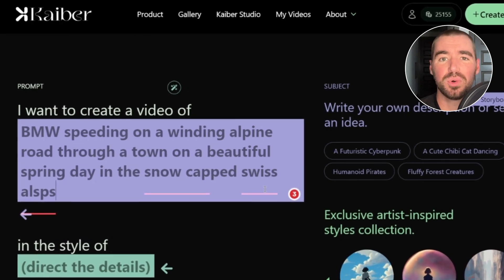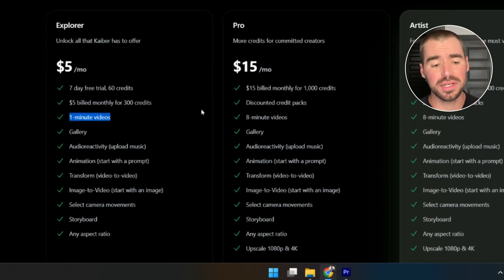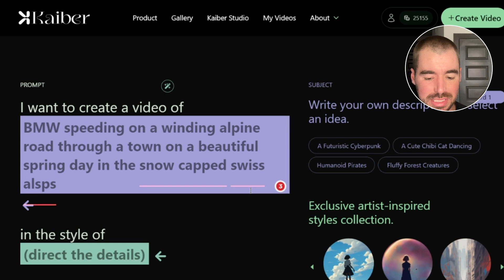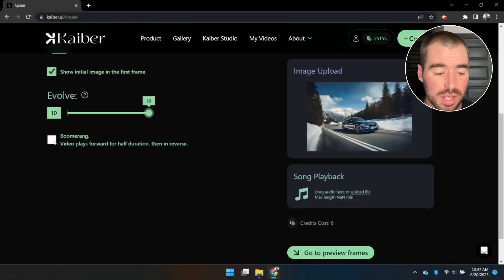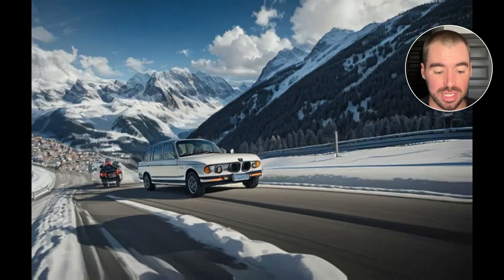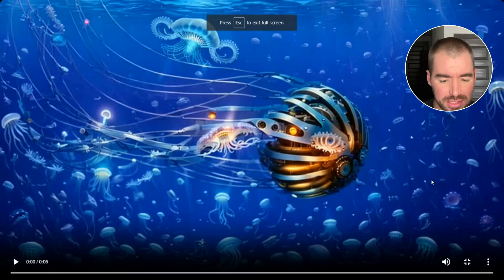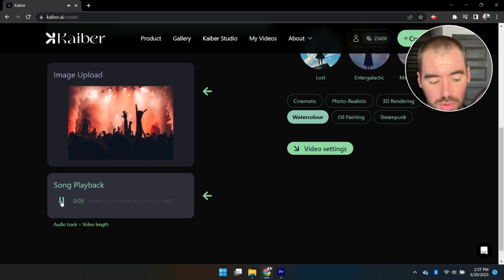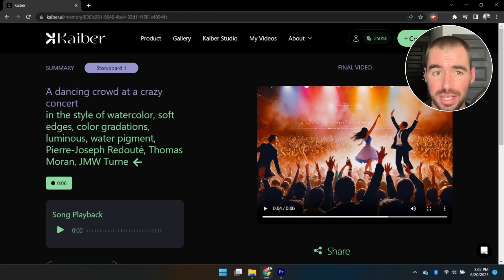Kaiber AI: Ultimate Guide (text to video)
In this Kaiber AI tutorial, we explore how to generate incredible AI videos from a simple text prompt. Additionally, we’ll look at how you can use text prompts to transform the style of existing videos and even generate audio-reactive videos.

00:00 The Opportunity
00:57 Kaiber AI Pricing & Free Trial
1:46 Kaiber AI Text to Video Tutorial
5:40 Kaiber AI Video Transformation
7:43 Kaiber AI Audio Reactive Video